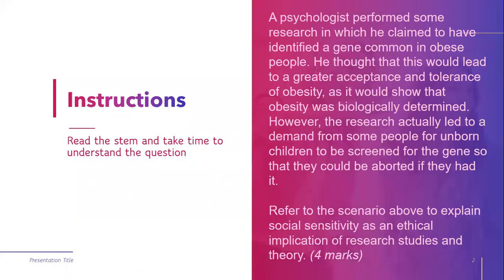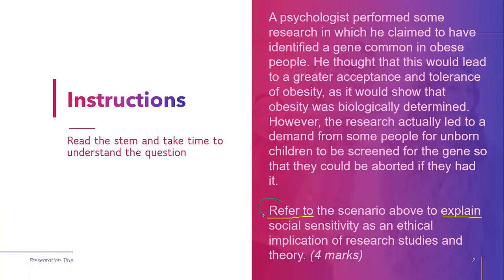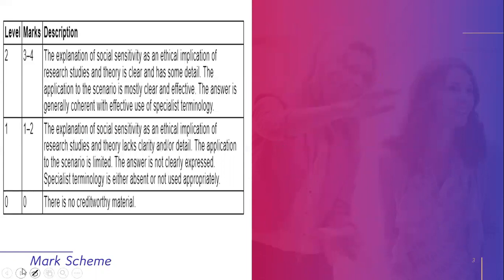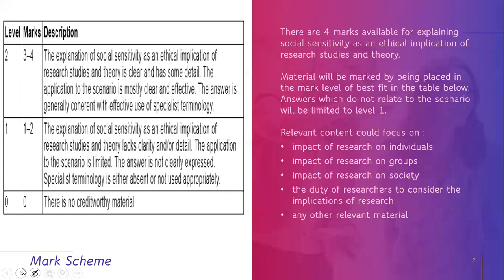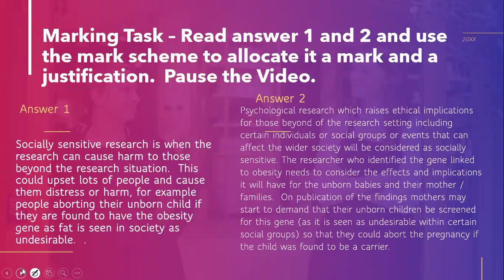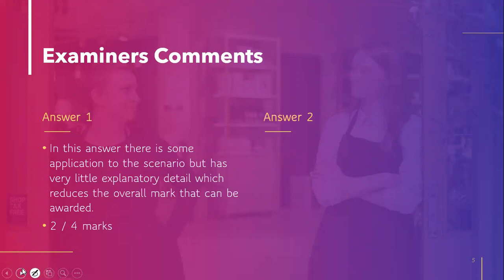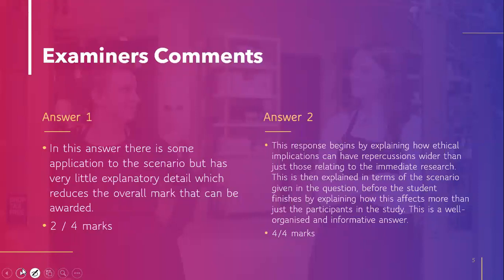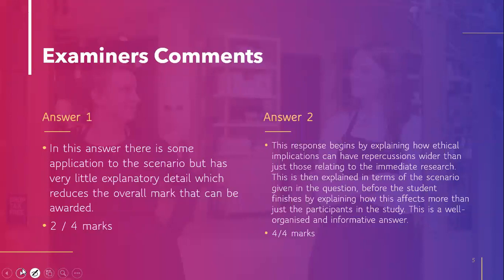Exam Skills Marking Task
Taking the time to mark work, using the mark schemes and understanding what the examiner's comments helps develop your approach to answering exam questions.